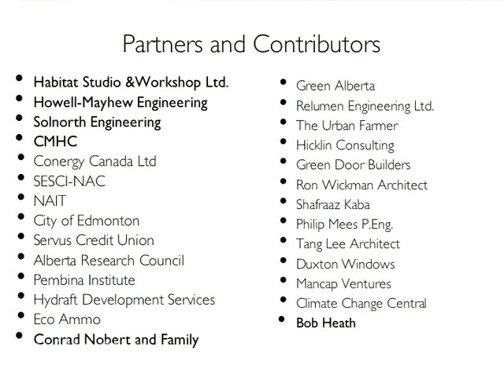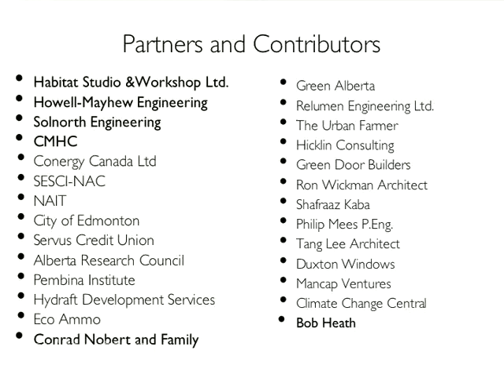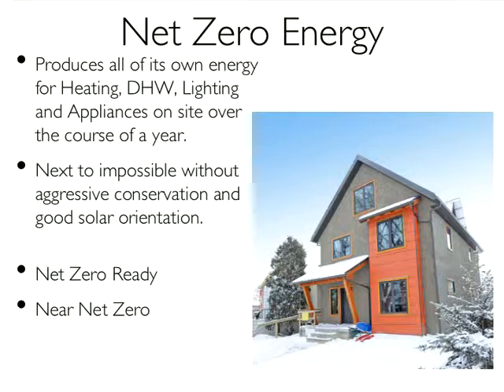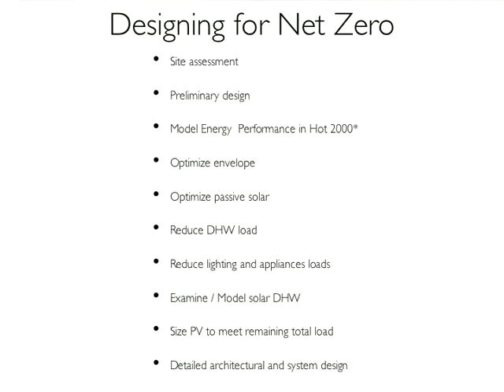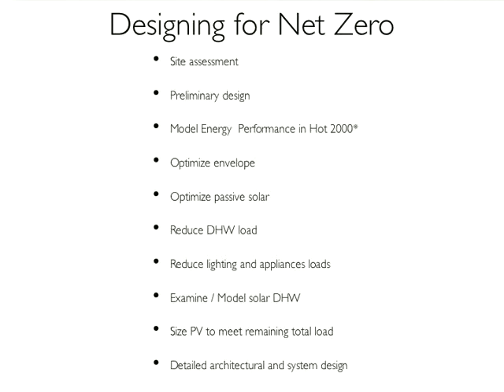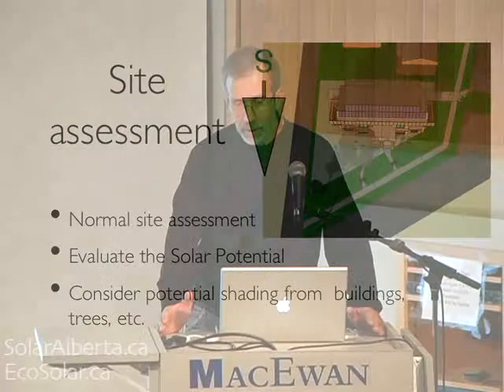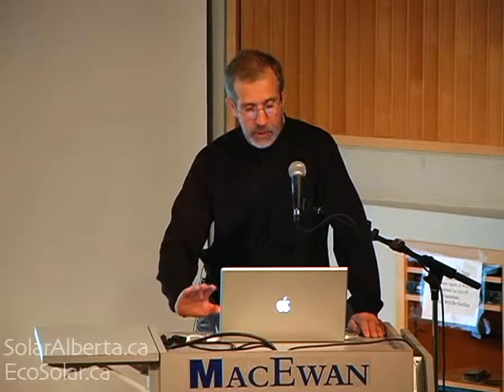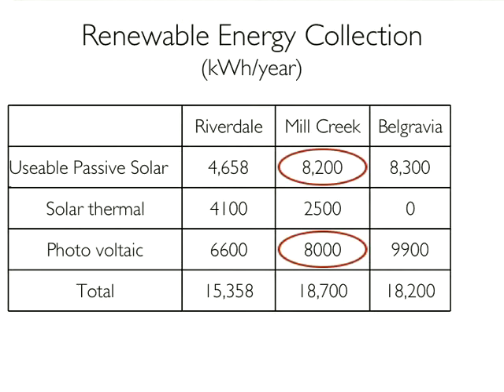Peter Amerongen Solar Seminar Apr 14 2010 Part One